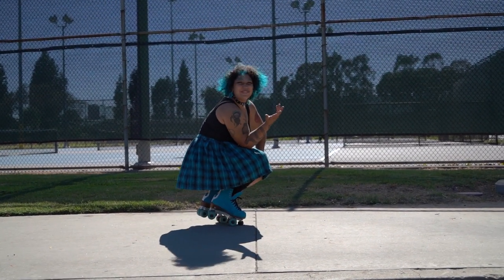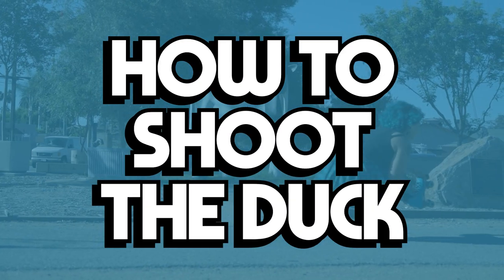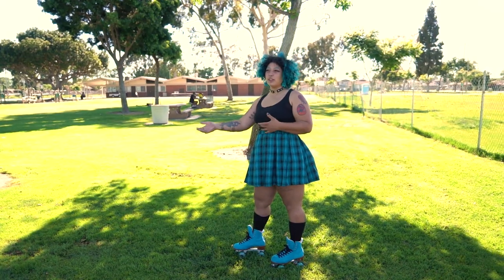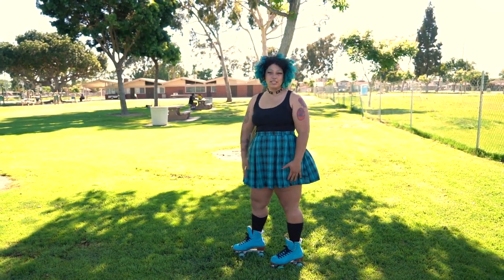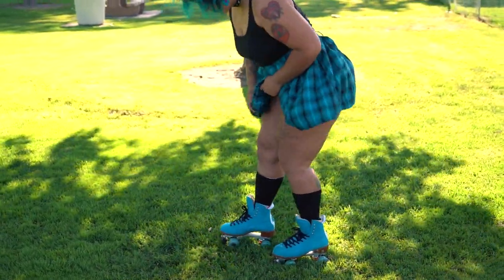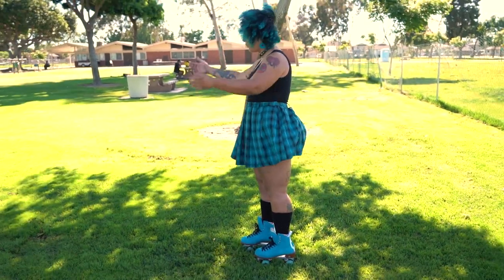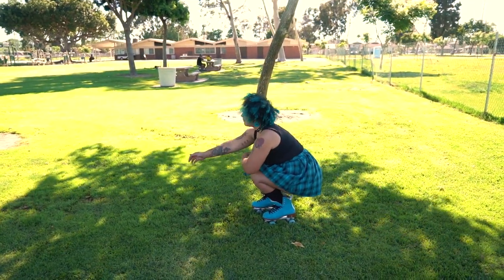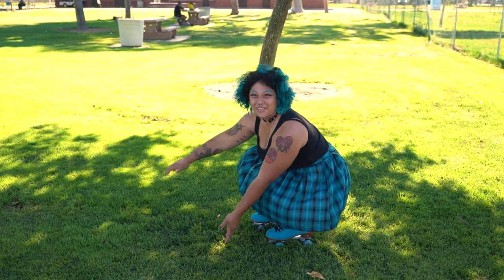How to Shoot the Duck on Roller Skates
In todays episode, Kiana teaches us how to shoot the duck :)